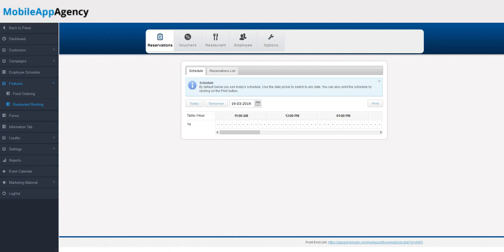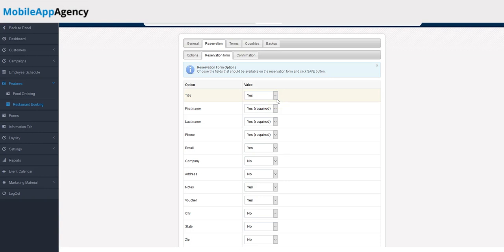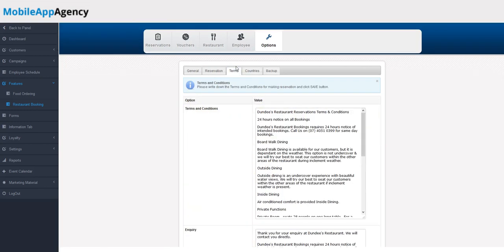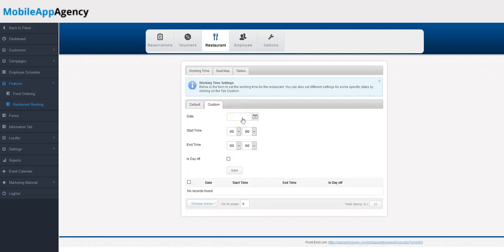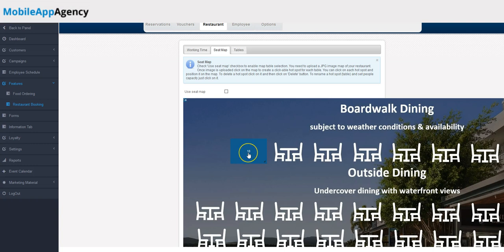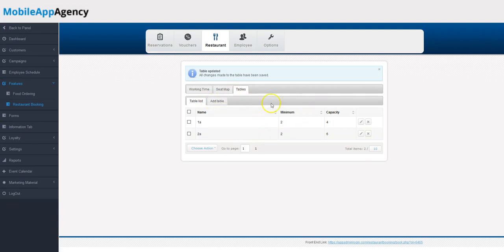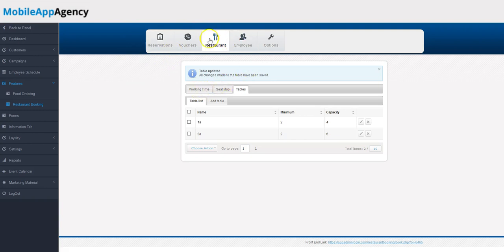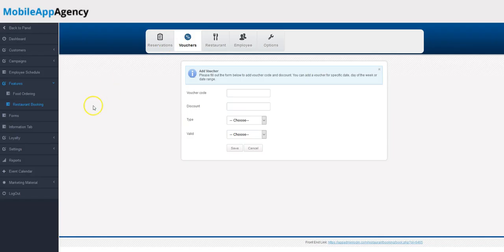Restaurant Booking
How to setup the Restaurant Booking or Reservations Feature